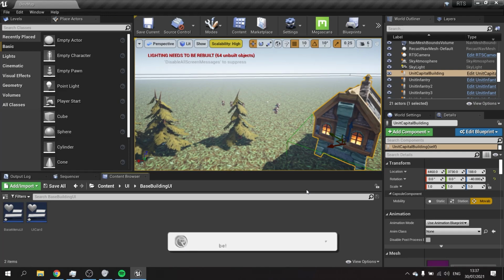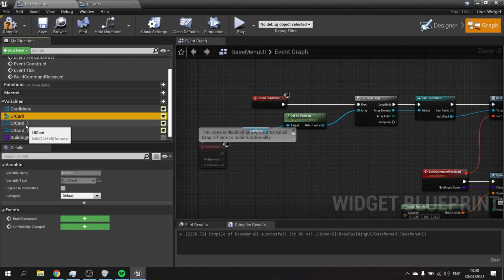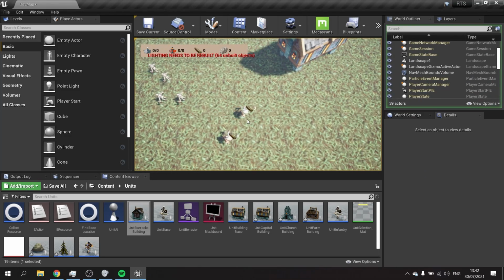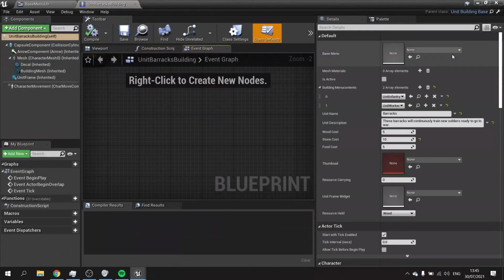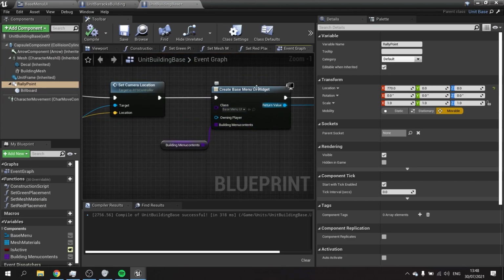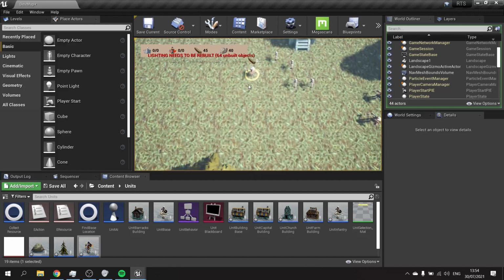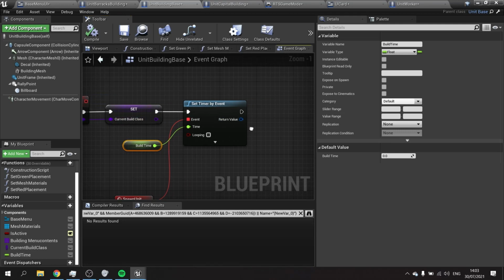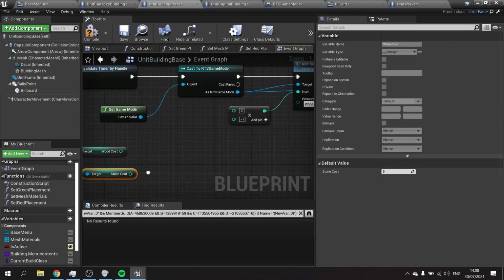Unreal Engine 4 Tutorial - RTS Part 17: Spawning Units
In Part 17 we update the building menu and set up the ability to spawn units into the map.